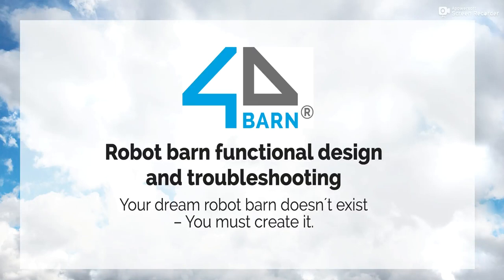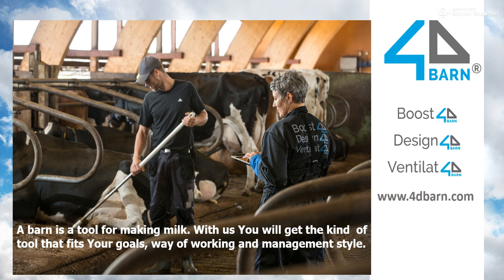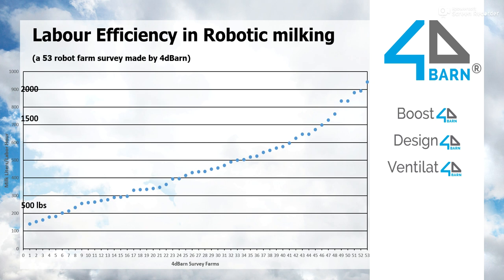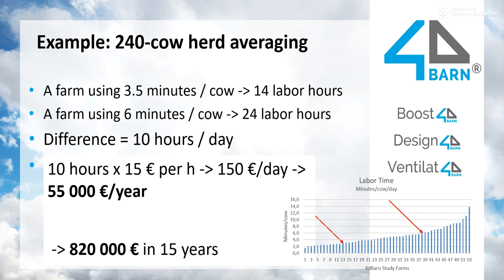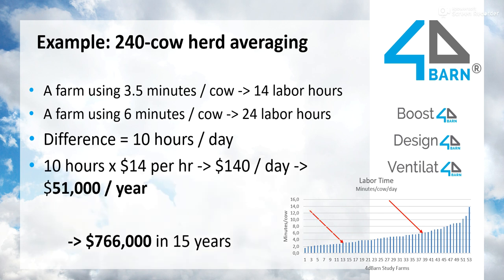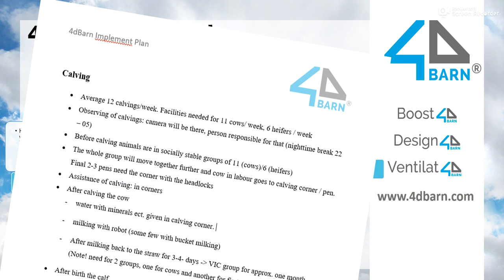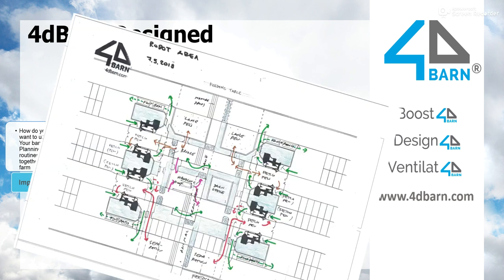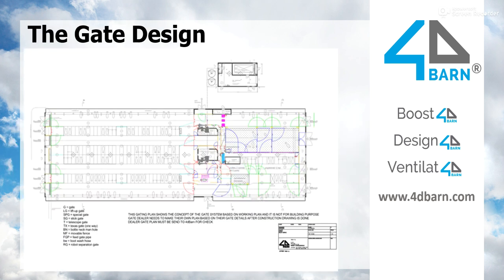4dBarn® introduction ENG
4dBarn® company, experts and services - introduction
Finnish company 4dBarn® Oy is a leading independent consultant company, which offers robot barn functional design and troubleshooting for dairy farms. Our goal is to coach the farmer and help him to design the barn which suites his goals and management. Each of layouts are designed around the unique management style of the producer.
We emphasize animal health and welfare, good management and labour efficiency. Our consultation services focus on optimizing labor efficiency through barn design, cow traffic systems, and gate placement.

4dBarn® has made a field survey timing and following morning tasks in the robot barn. This international data has over 50 barns and it shows a huge difference between these farms. There´s a lot of potential to improve working efficiency when we compare amount of milk / labour hour or time consumption minutes per cow.

Finnish 4dBarn® Oy (Ltd) is a leading independent consultant company, offering unique robot barn functional design, coaching and troubleshooting for dairy farms. Our mission is to coach the farmer to be an AMS farmer – a farmer with milking robots – and help him to design a barn which suites his own goals and management style.